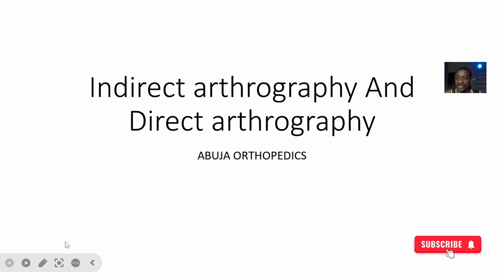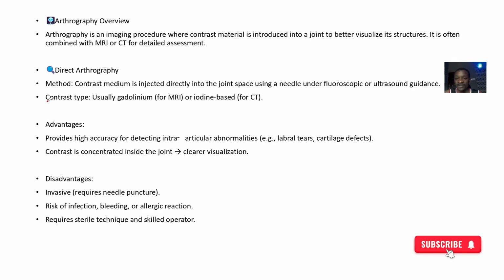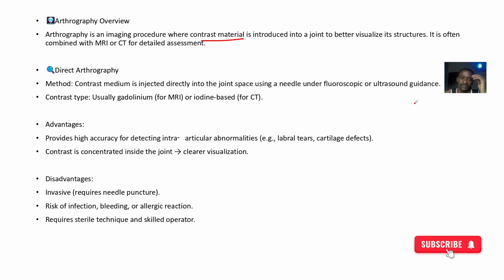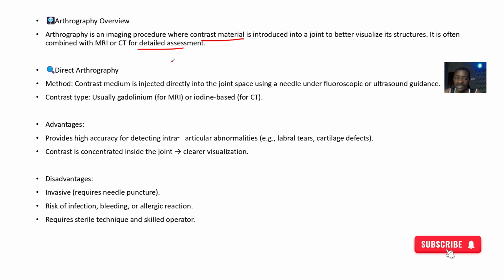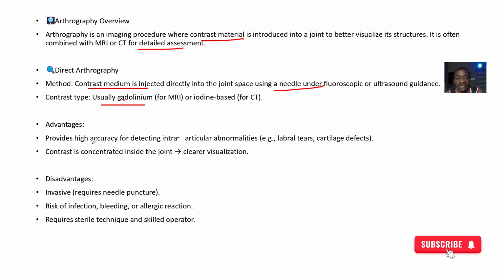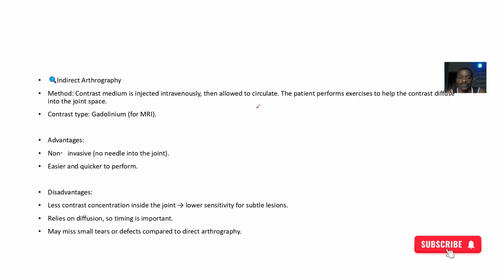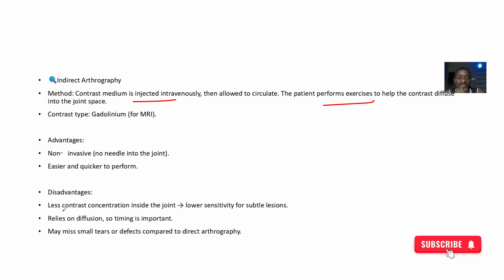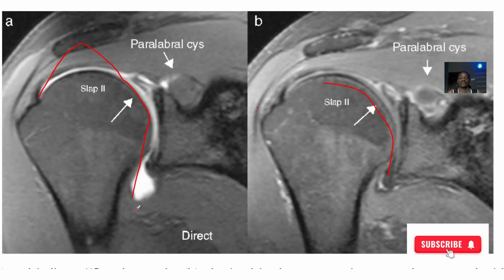Indirect arthrography And Direct arthrography Imaging; contrast material is introduced into a joint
🩻 Arthrography Overview
Arthrography is an imaging technique where contrast material is used to visualize joint structures (cartilage, ligaments, capsule, labrum, etc.). It can be performed with X-ray, CT, or MRI.

🔎 Direct Arthrography
Method: Contrast medium is injected directly into the joint space under fluoroscopic or ultrasound guidance.

Contrast type: Usually iodinated contrast for X-ray/CT, or gadolinium-based contrast for MRI.

Advantages:

Provides highly detailed visualization of intra-articular structures.

Best for detecting labral tears (shoulder, hip), meniscal tears (knee), ligament injuries, and cartilage defects.

Disadvantages:

Invasive (requires needle insertion into the joint).

Risk of infection, bleeding, or pain.

Requires skilled technique and sterile conditions.

🔎 Indirect Arthrography
Method: Contrast medium is injected intravenously (IV), not into the joint.

Mechanism: After IV injection, the patient performs exercises or movements to help the contrast diffuse into the joint space via synovial circulation.

Advantages:

Less invasive (no joint puncture).

Easier to perform, especially in children or patients who cannot tolerate direct injection.

Disadvantages:

Lower sensitivity and specificity compared to direct arthrography.

Contrast uptake depends on synovial vascularity and activity, so small tears may be missed.

Longer waiting time before imaging